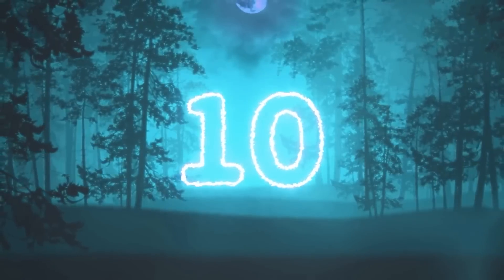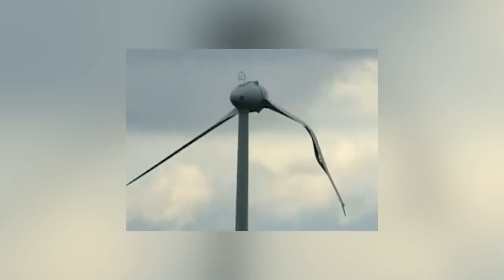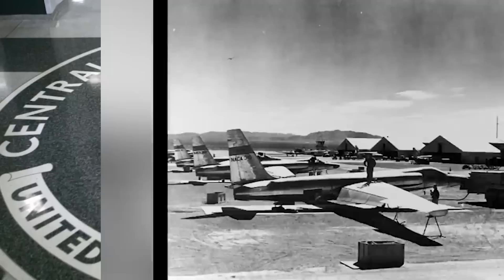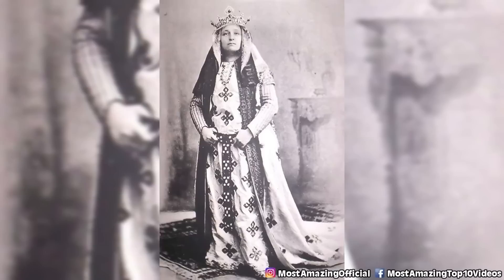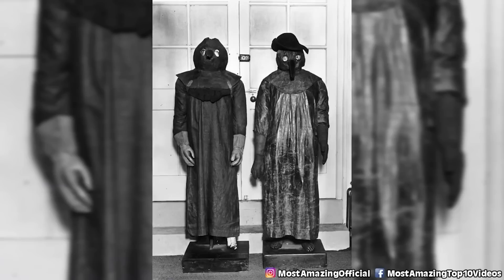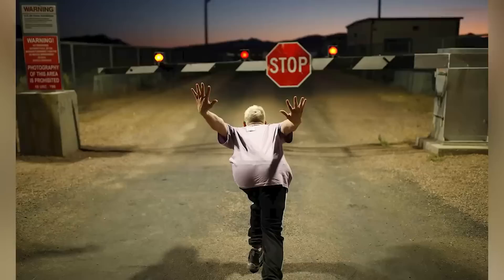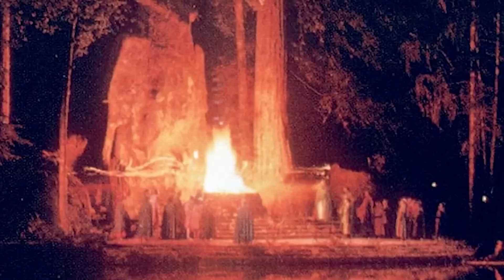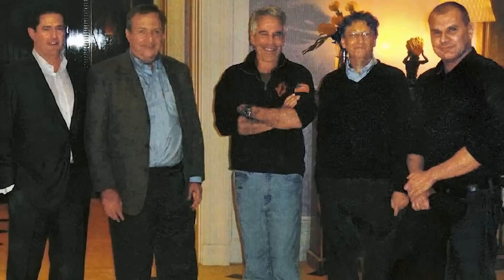Unsettling Photos The Government Withheld From The Public - Part 2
The government went to great lengths to keep these photos from ever seeing the light of day. So we are doing a due dilgence of protectors of access to data and we're gonna show you guys these photos once and for all. You may have seen some of these in the past but we're hoping we can make these public knowledge across the world.